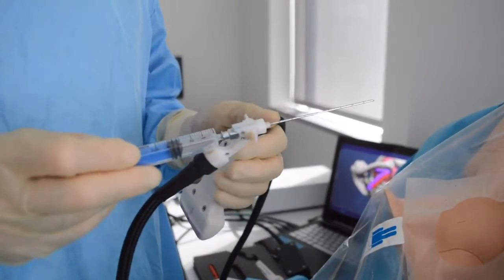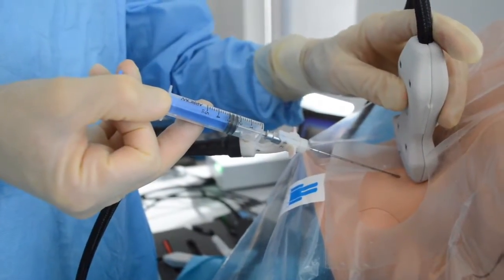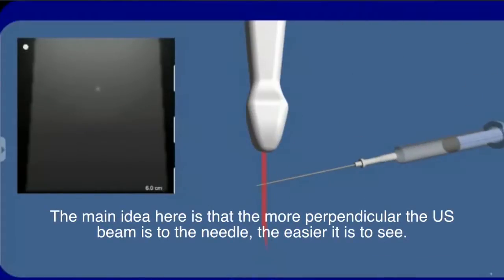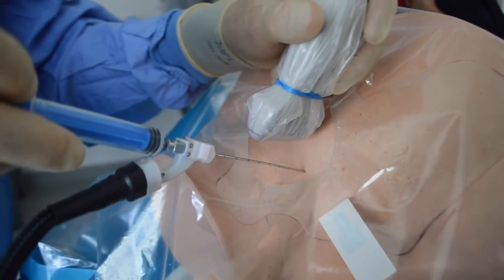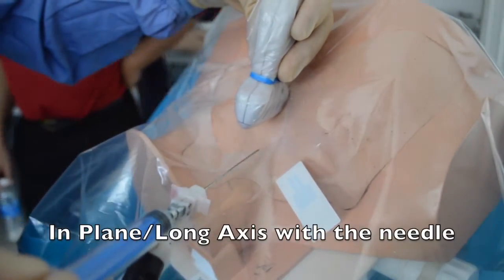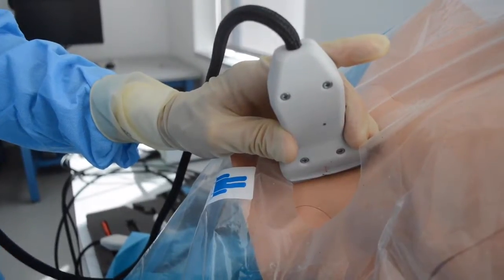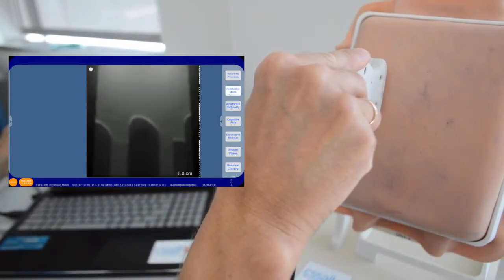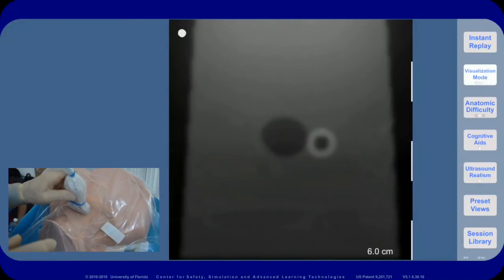Central Vascular Access Overview